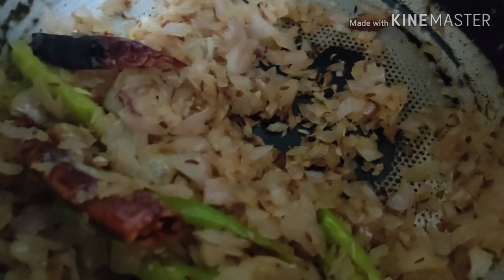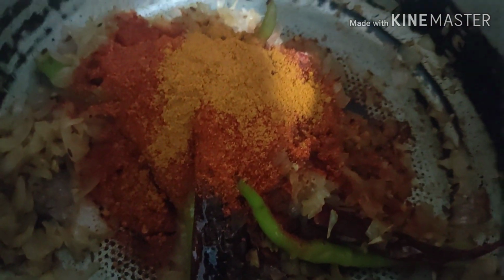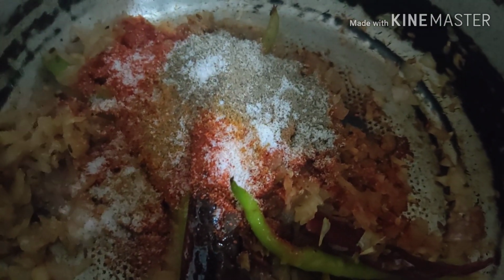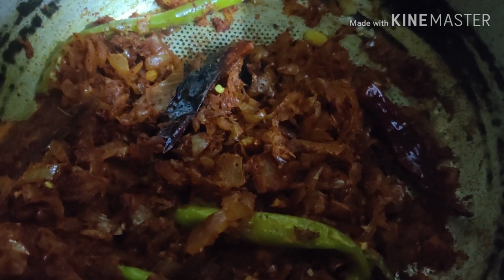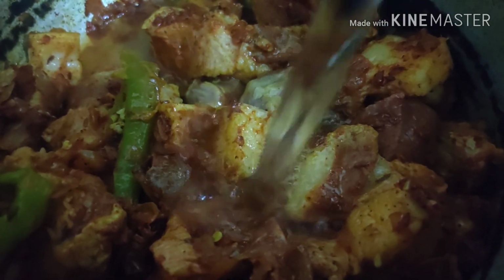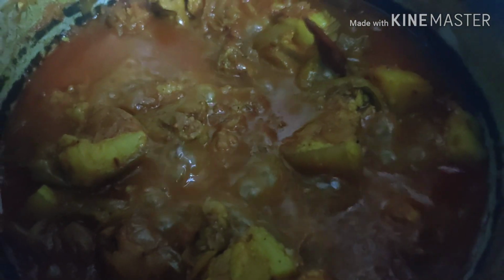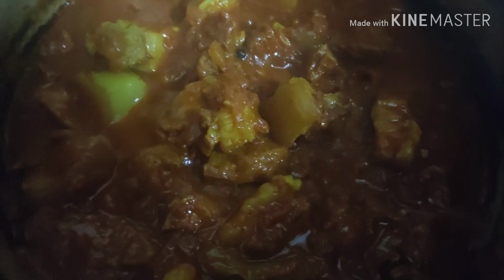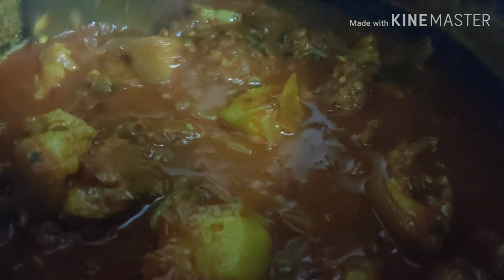Pork Vindaloo Recipe | Pork Vindaloo Curry | Pork Vindaloo Goan | Pork Vindaloo Masala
Ingredients

1/2 kg of pork
3 tbsp of oil
5 cloves
8 pepper corn
5 garlic cloves
1 cinnamon stick
3 dry red chillies
1 tsp of cumin seeds
3 green chillies
3 medium sized onions
1/2 tbsp of ginger garlic paste
4 tsp of kashmiri red chilli powder
1/2 tsp turmeric powder
1/2 tsp of cumin powder
1/2 tsp of pepper powder
2 tbsp of vinegar
Coriander leaves

Try this tasty and delicious Pork Vindaloo Recipe. This Pork Vindaloo in Goa is a nice blend of red chilli powder and vinegar. This Pork Vindaloo best recipe is a authentic Goan Pork Vindaloo Recipe recipe with a slight twitch. Usually one would blend the spices with the vinegar and then add it to the pork but here I've used a quick process. The Pork Vindaloo Goan Recipe is a mouthwatering recipe.